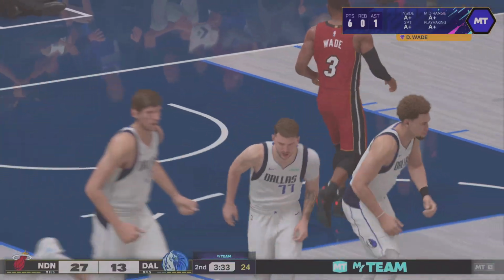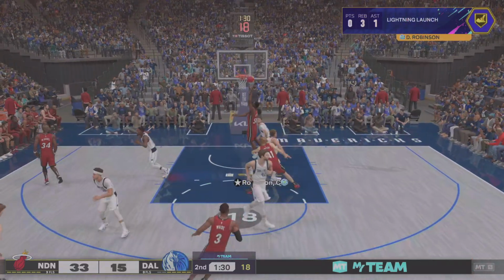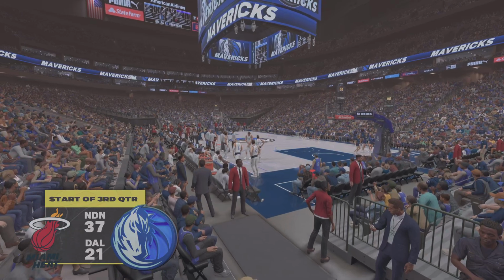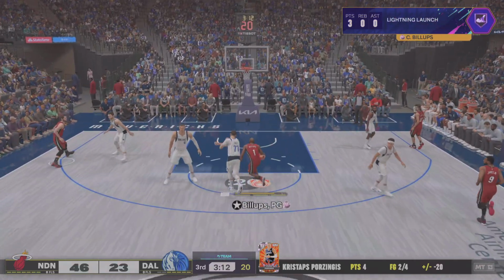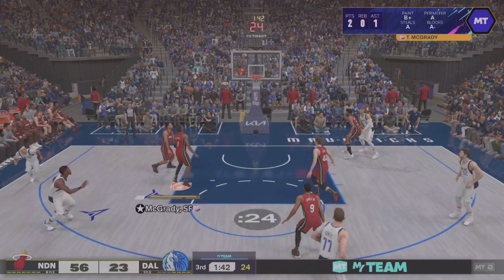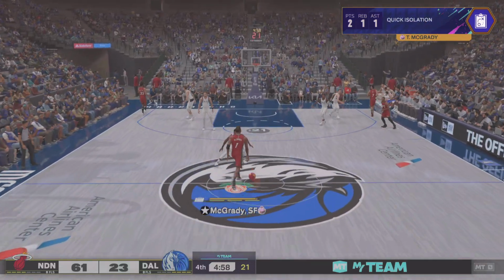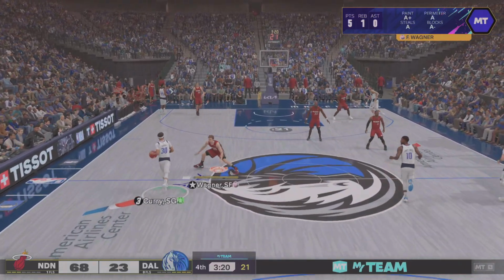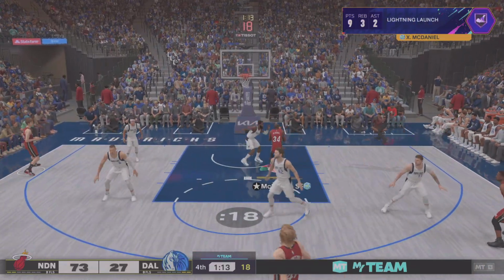NBA 2K25 MYTEAM Seth Curry domination journey Dallas maverick